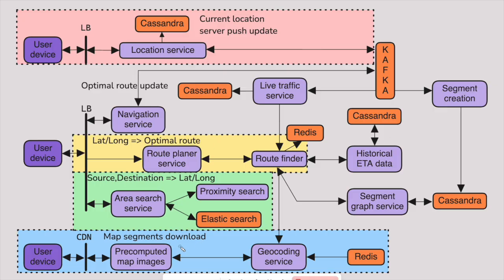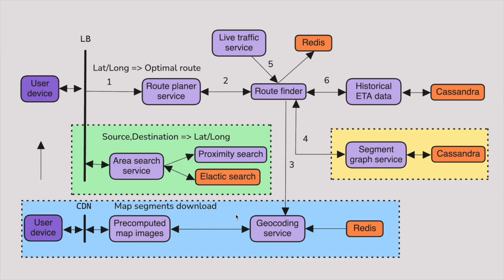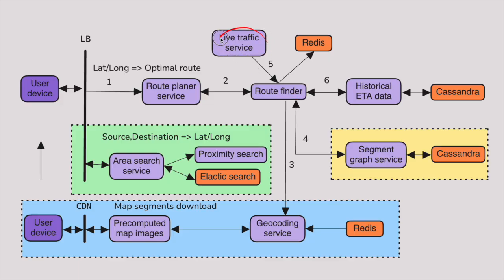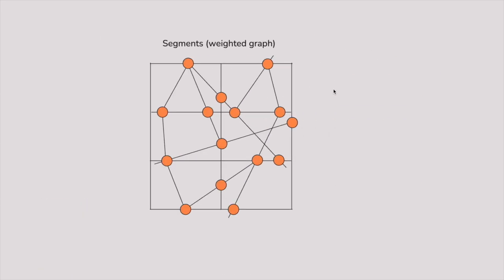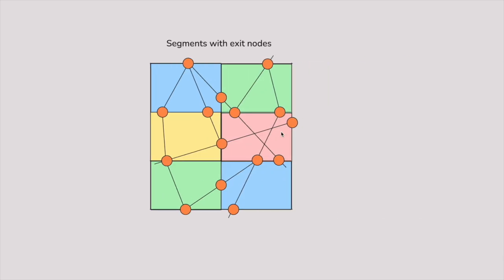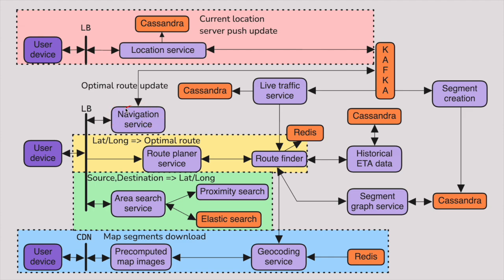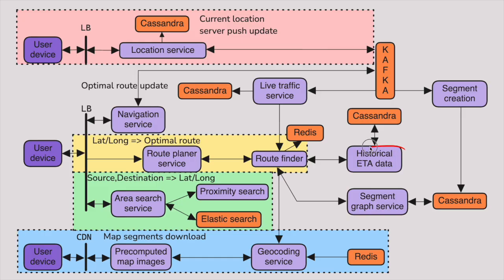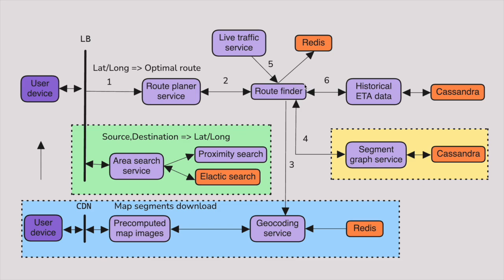Google Maps Advanced System Design | Micro Graphs | GeoHash | Segments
Google Maps system design based on micro graphs and segments. Represent the global map as a graph, map it to a GeoHash segments and find the most optimal route using Dijkstra or A* graph search algorithms.

00:00 Intro
00:47 Deep dive on the main workflow
07:52 Map representation as a graph. Graphs and Segments
14:11 Components and databases overview

### Useful Links
- Design a Recommendation System